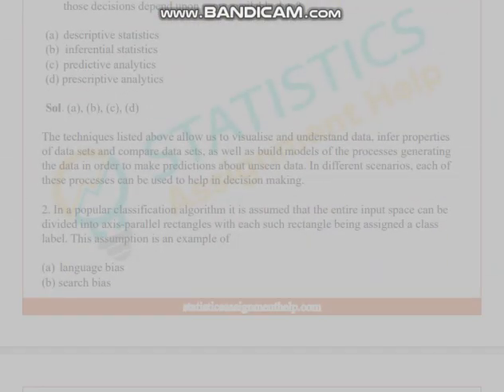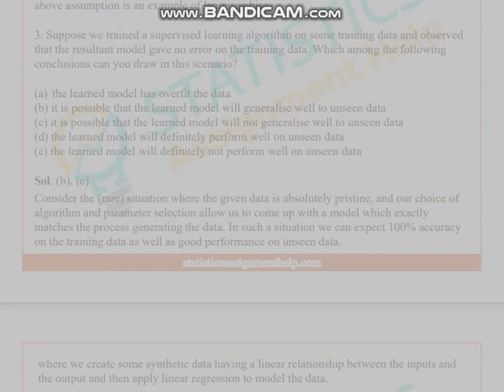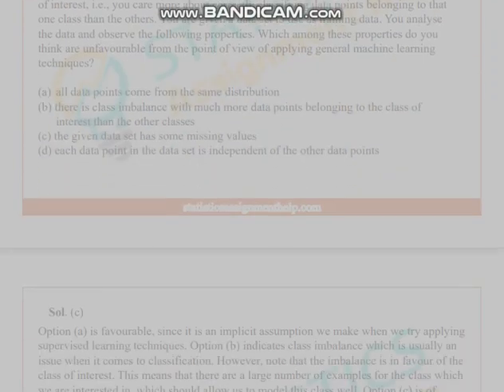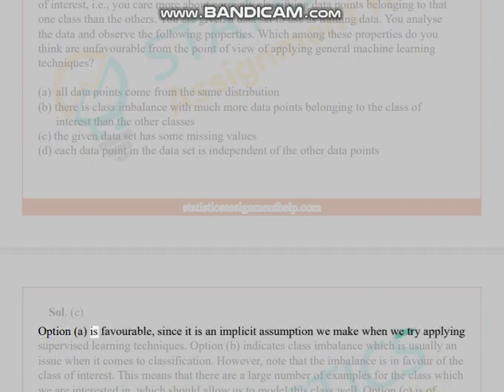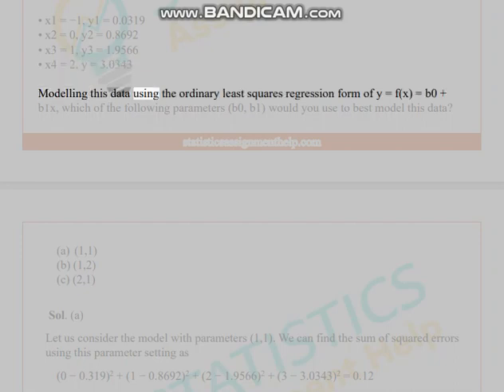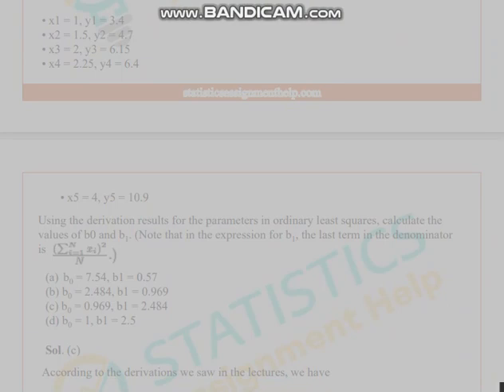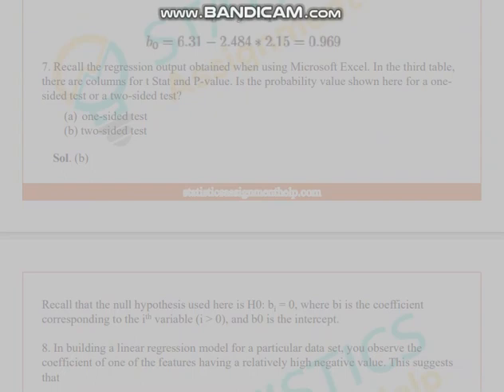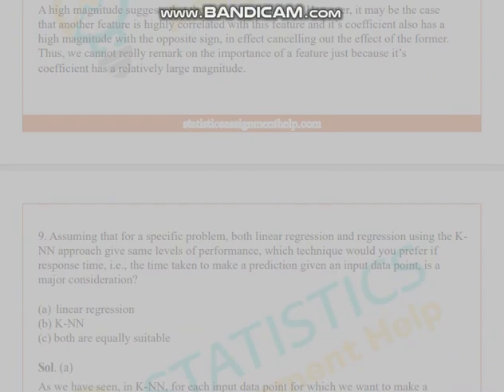MyStataLab Assignment Help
My name is Rose Tom. I am associated with statisticsassignmenthelp.com for the past 8 years and have been helping statistics students with their MyStataLab assignments.
I have a master's in Professional Statistics from Princeton University, USA.